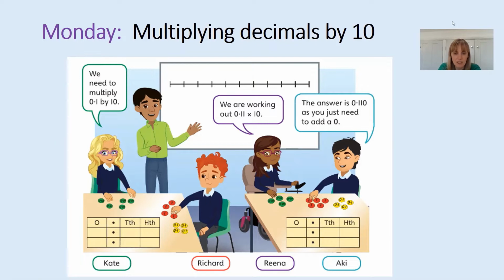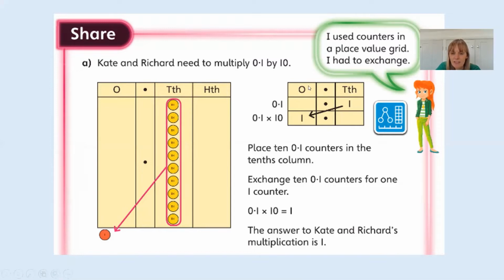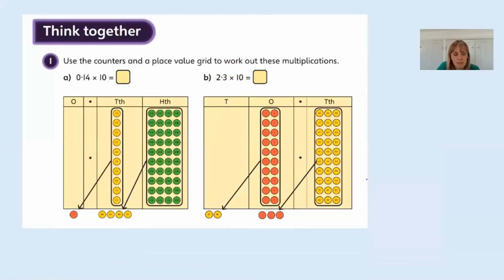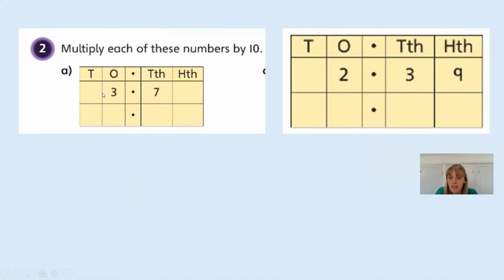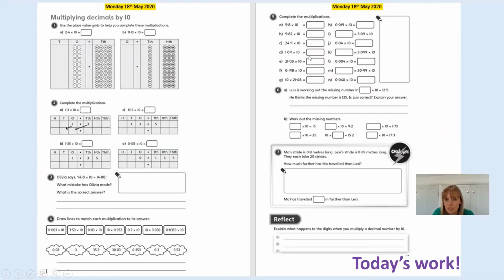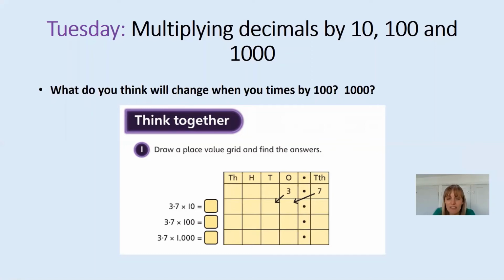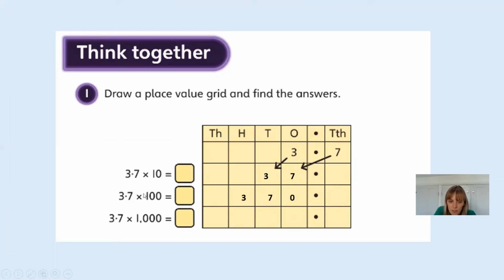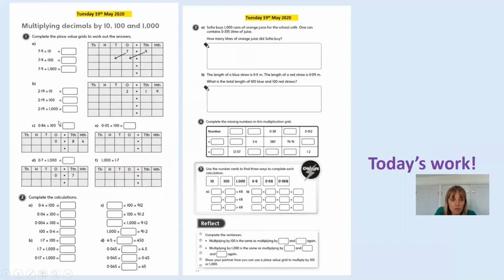Year 5 maths with Mrs Lodge - Monday and Tuesday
Here is a video introducing the work for Monday and Tuesday for the year 5s.